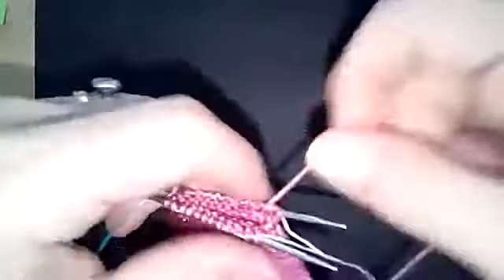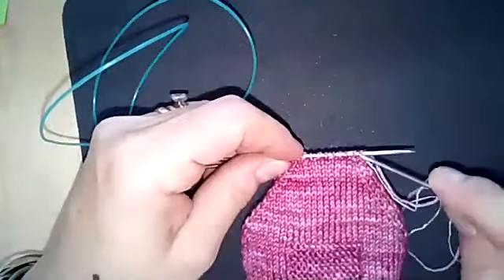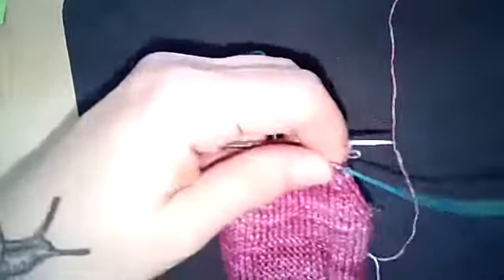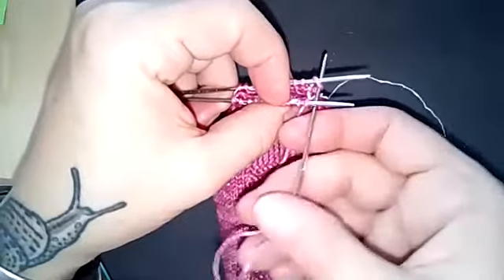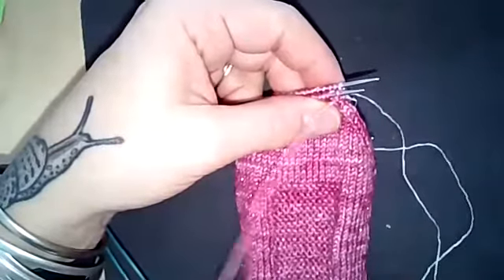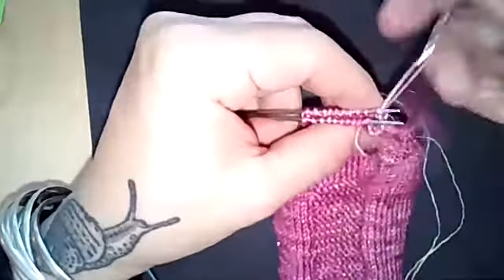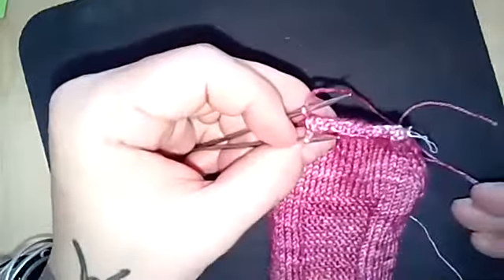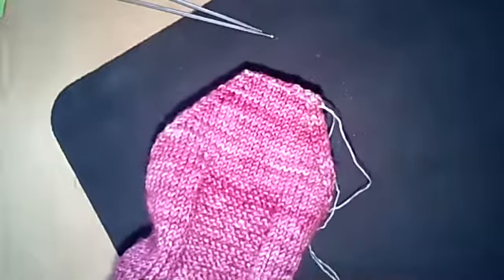Kitchener Demo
Grafting the top of a sock with a darning needle and the Kitchener stitch